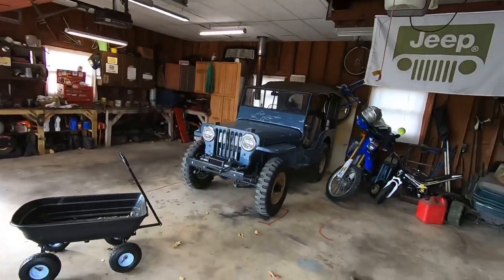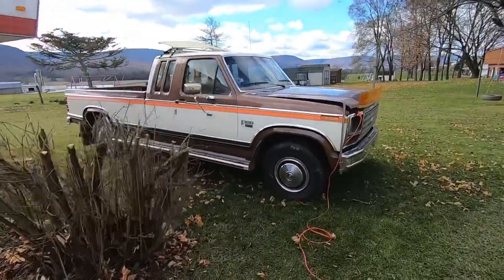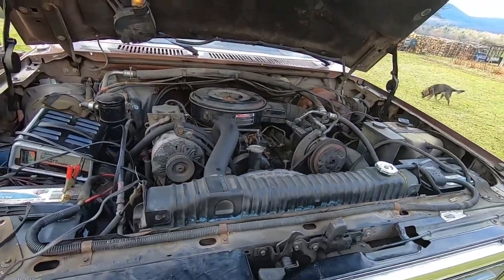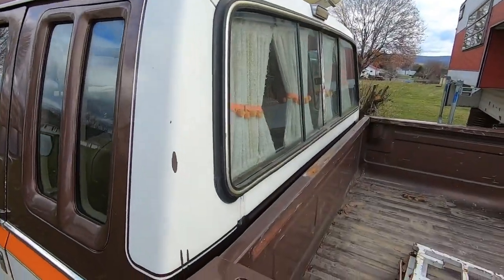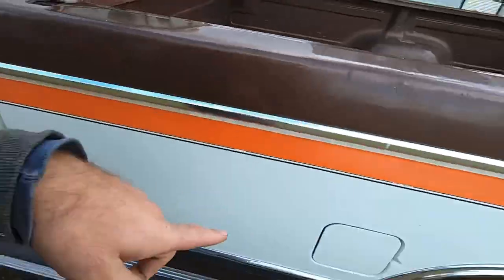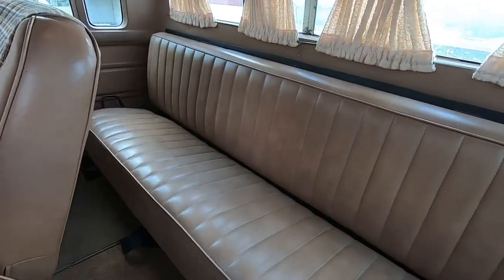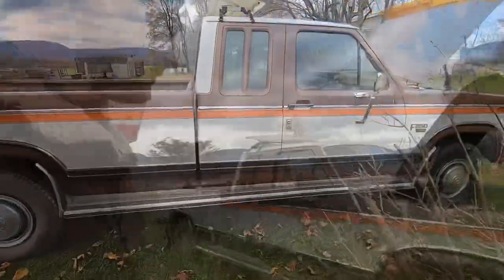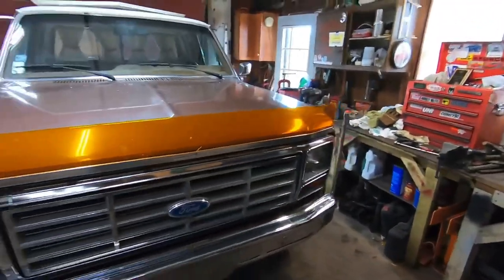Bull nose f250 diesel project!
Walk around of the new ford project!

Stay up to date by following me on Instagram